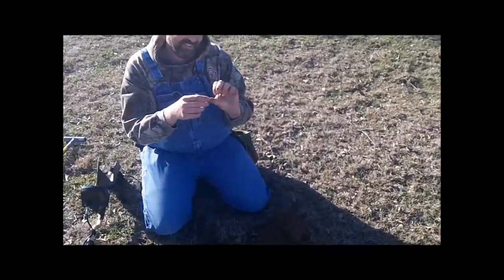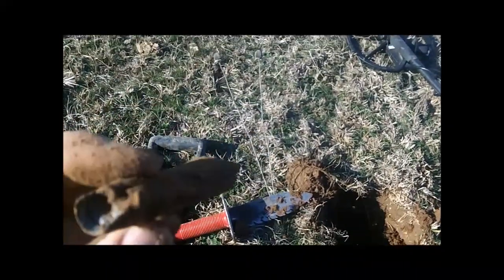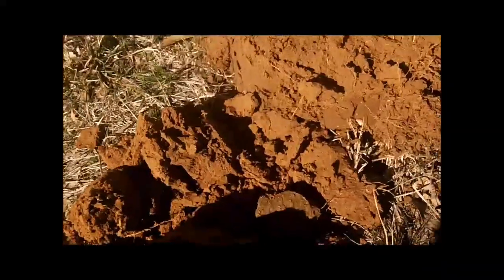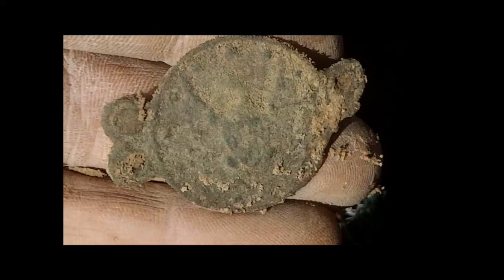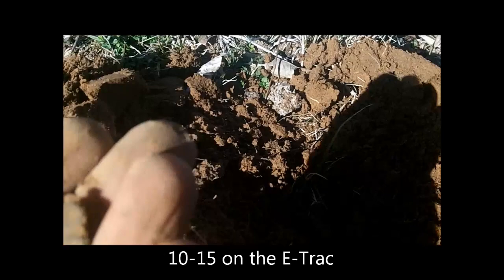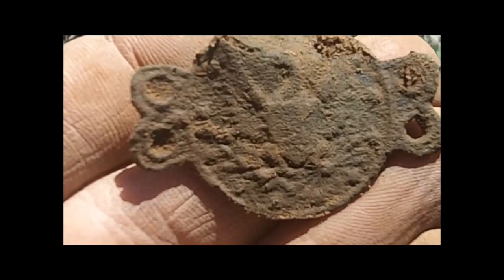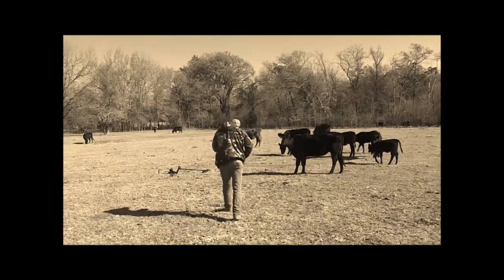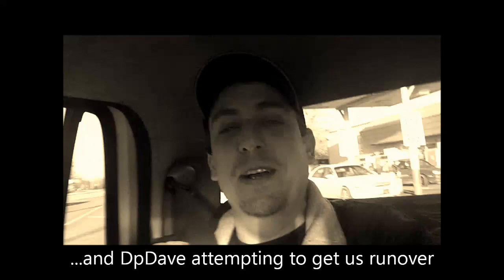Minelab E-Trac -Gonehunting for History20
The Road to Fort Towson: My friends and I traveled over to eastern Oklahoma to meet up with Brad(BJeep) to hunt his property that had a major military supply artery runnging thru it. We had a blast and hope you enjoy the video.
The music used in this video is Check his website out for your video music needs...